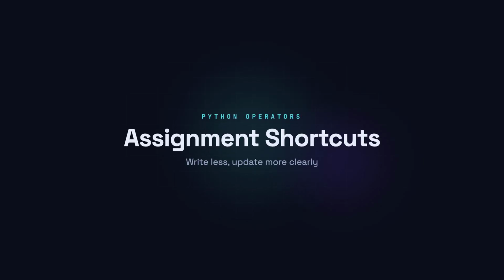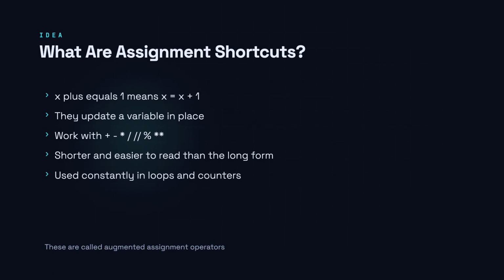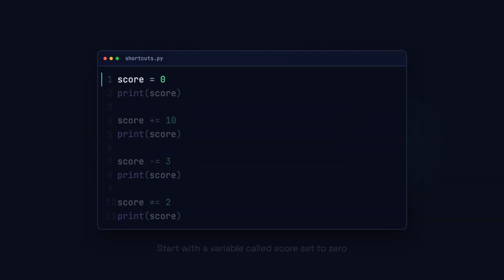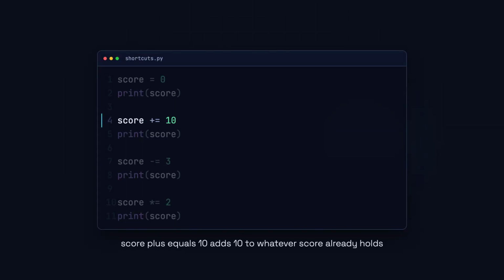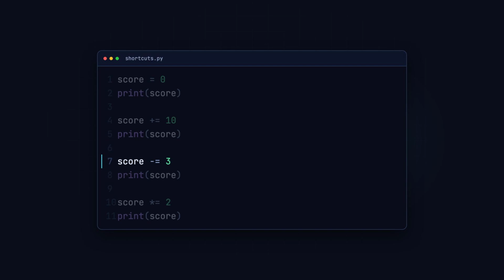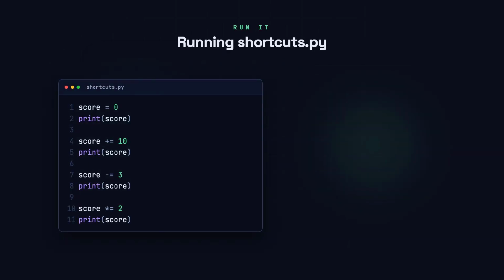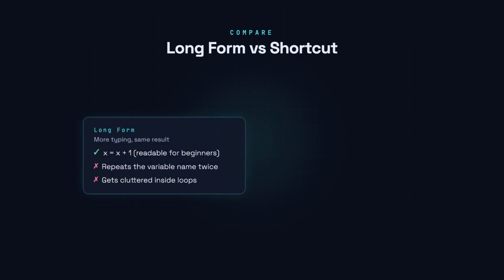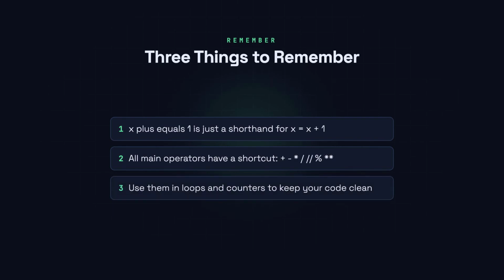Assignment Shortcuts: +=, -=, … - Python for Beginners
Assignment Shortcuts: +=, -=, … - part of Python for Beginners.

In this lesson:
- x plus equals 1 is just a shorthand for x = x + 1
- All main operators have a shortcut: +  -  *  /  //  %  **
- Use them in loops and counters to keep your code clean

Chapters:
0:00 Intro
0:08 What Are Assignment Shortcuts?
0:20 Analogy
0:32 Walkthrough
0:39 Walkthrough
0:50 Walkthrough
0:58 Walkthrough
1:07 Running shortcuts.py
1:20 Long Form vs Shortcut
1:31 Recap